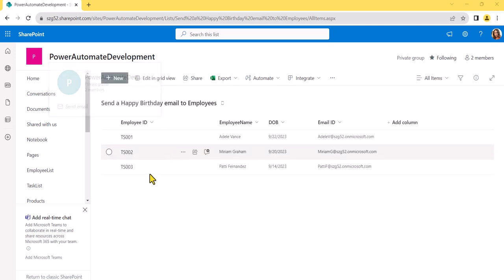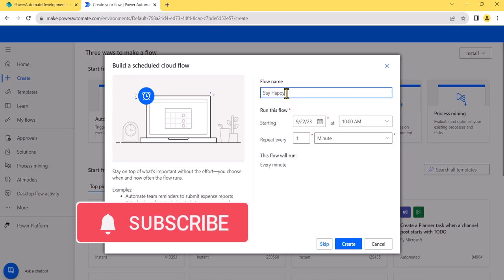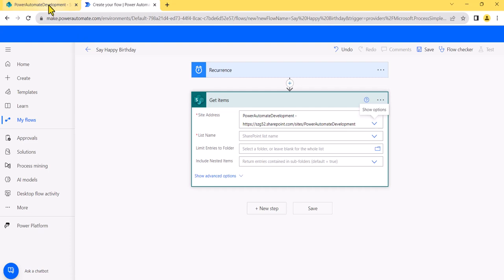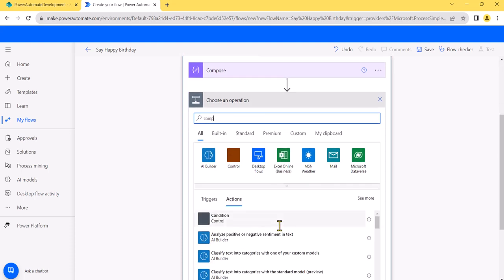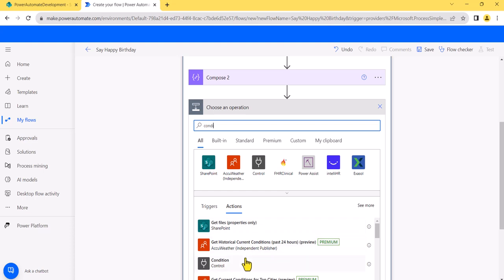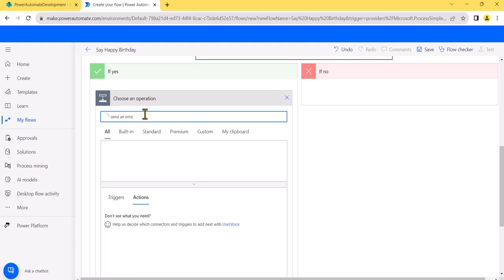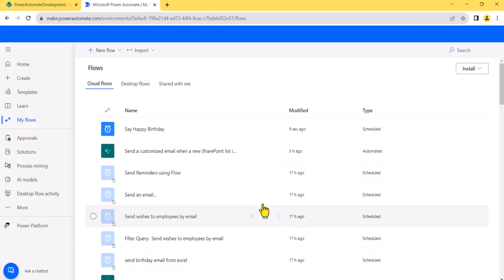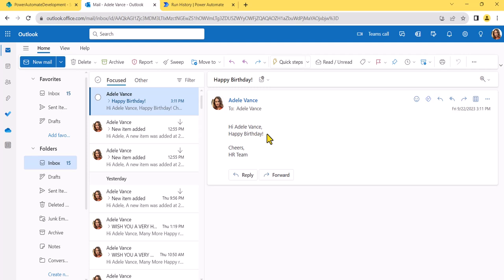How to Send Birthday Wishes using Power Automate | Power Automate send Birthday Emails Automatically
Do you want to send wishes to employees by email as per the birth date in SharePoint list using Power Automate? Check this complete video tutorial, I have explained, How to send automatic birthday or anniversary Email to Employees using Power Automate from a SharePoint list. After this, you should know how to send birthday email using power automate.